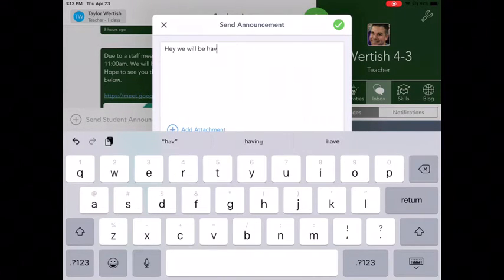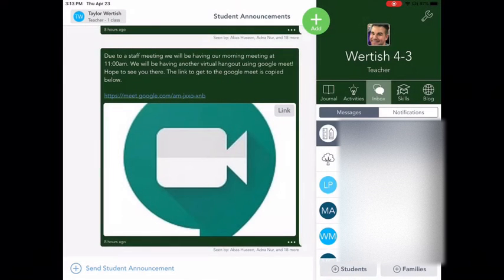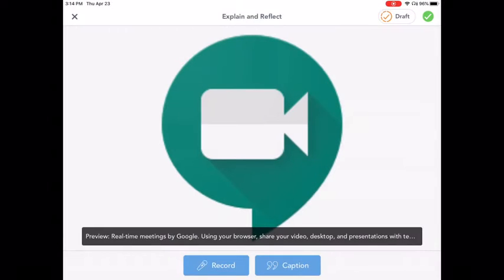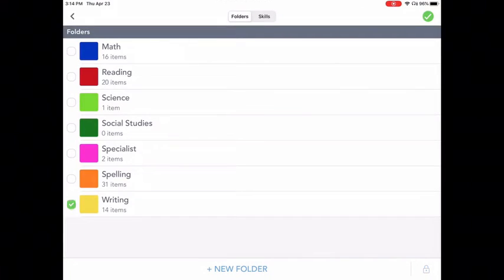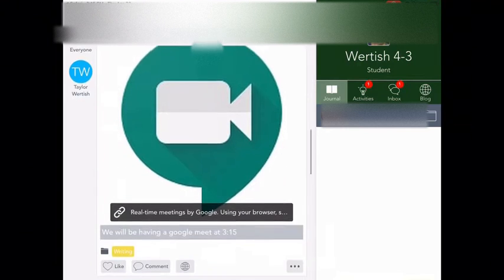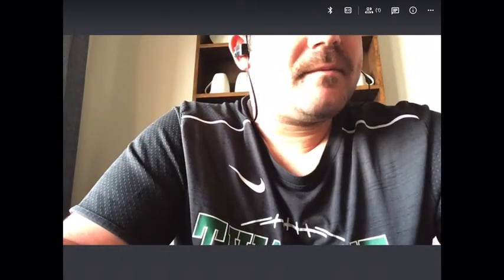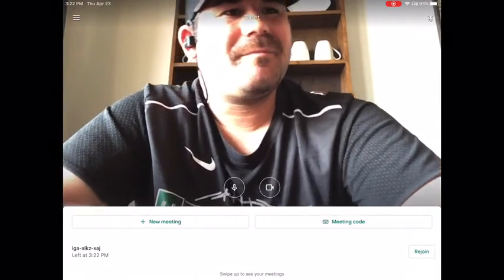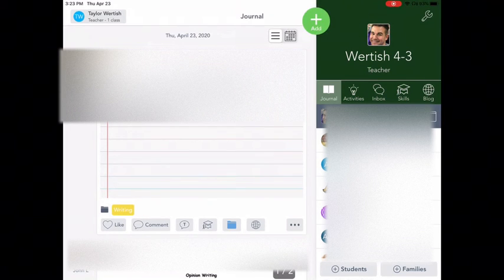Google Meet Tutorial